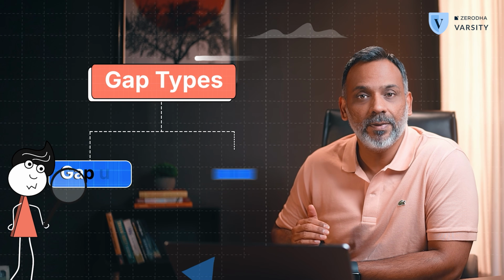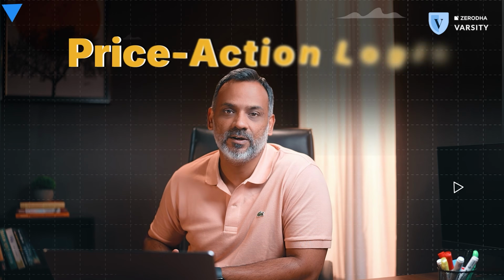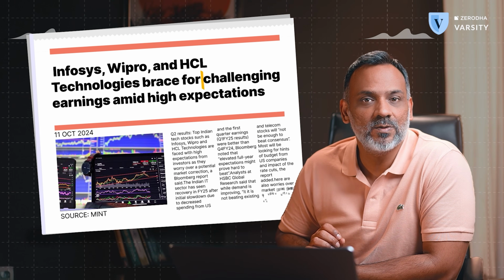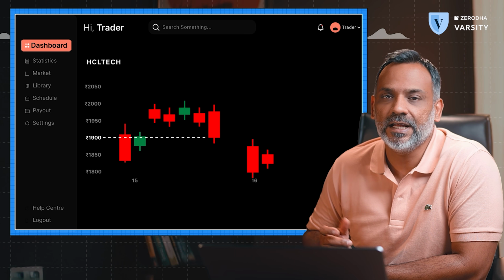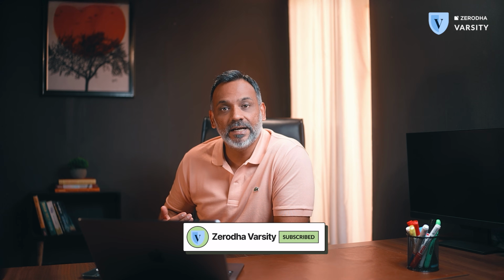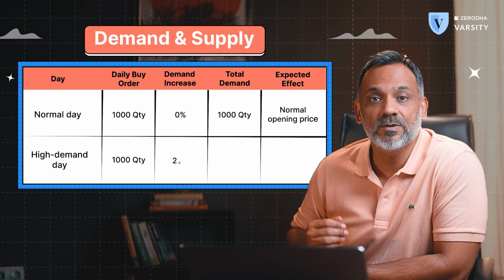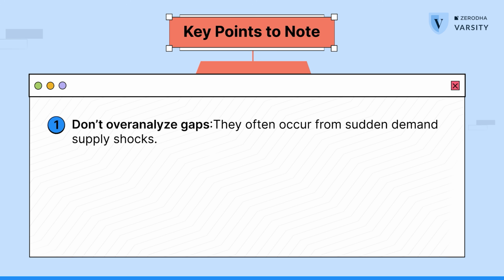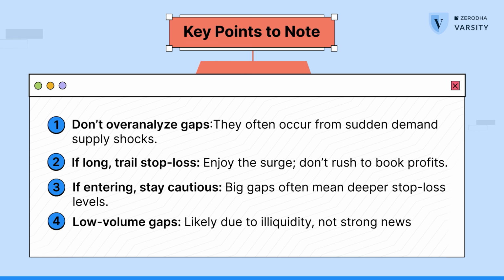How to Trade Gap Ups and Gap Downs?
Ever noticed sudden price jumps or drops in the stock market? In this video, Karthik breaks down the concept of market gaps—what they are, why they occur, and how demand and supply play a role. Plus, he simplifies the idea of gap filling and shares key insights for traders to keep in mind. Whether you're a seasoned trader or a curious beginner, this video will help you understand how to approach market gaps like a pro!

Time Stamps
00:00 Introduction
00:48 Types of GAPs
01:05 Why GAPs occur in the stock market?
03:44 Affects of demand & supply on GAPs
04:02 Things to keep in mind when you see GAPs
04:45 What is GAP Filing?

Beginners Guide to Personal Finance